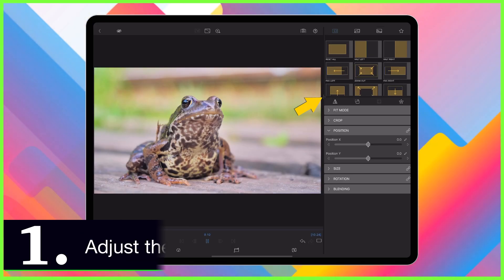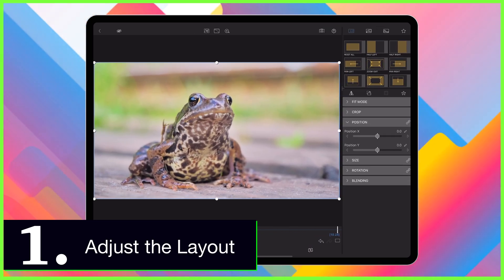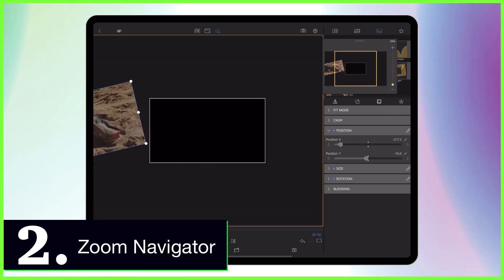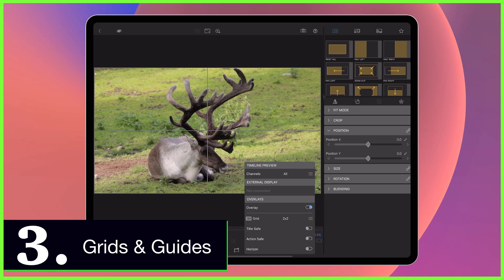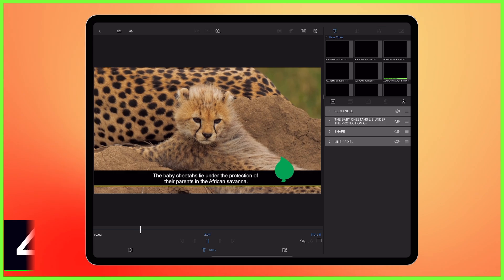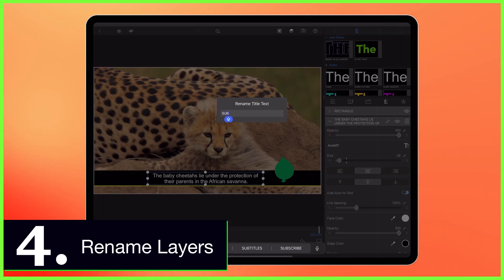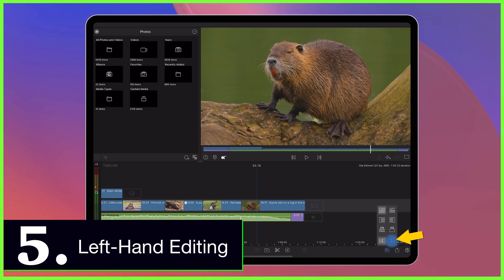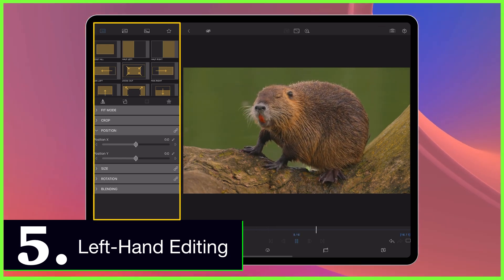Hidden Gems in the LumaFusion Clip Editors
We want to make your editing experience as smooth as possible, so in LumaFusion 5.0 we have introduced some hidden gems in the Clip Editors that you can start using today. Change the layout, flip the view, zoom into your work and more!